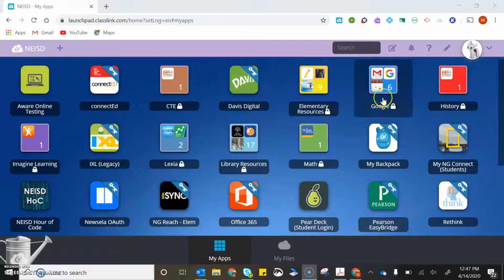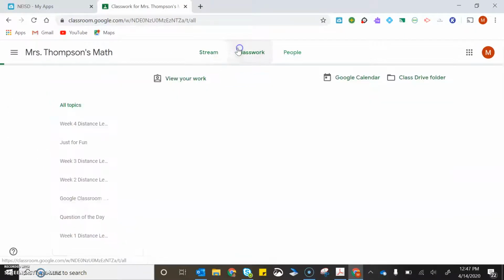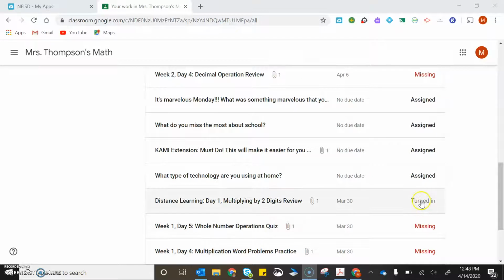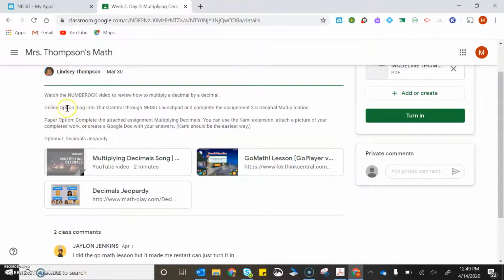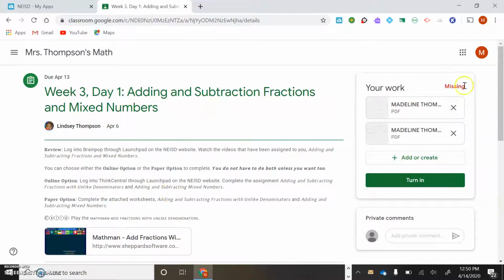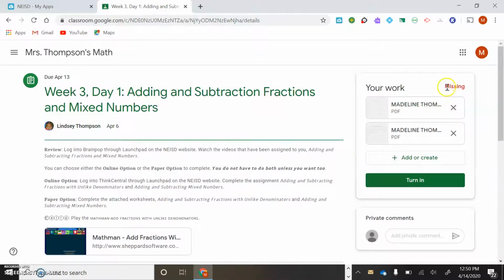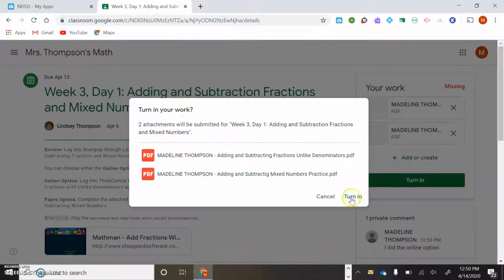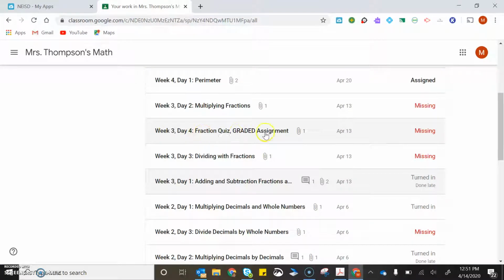Turning in Google Assignments